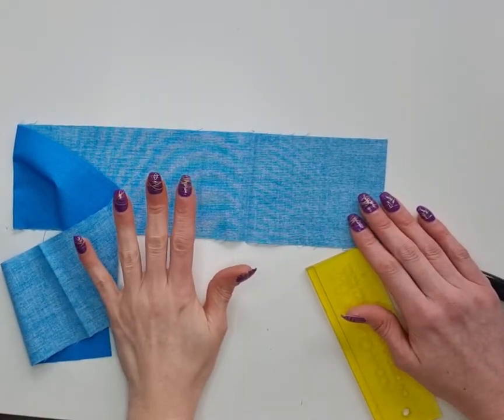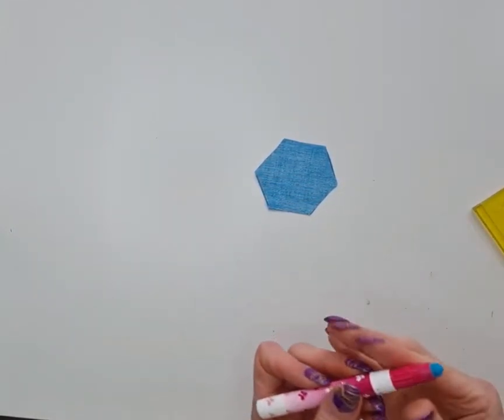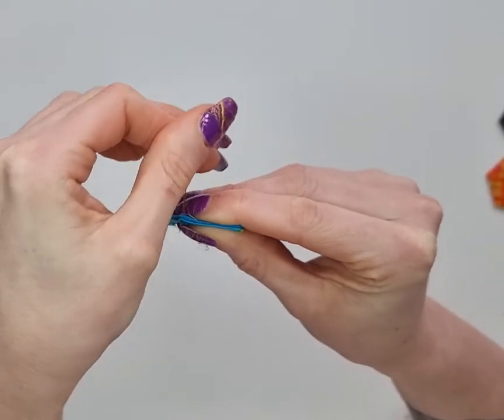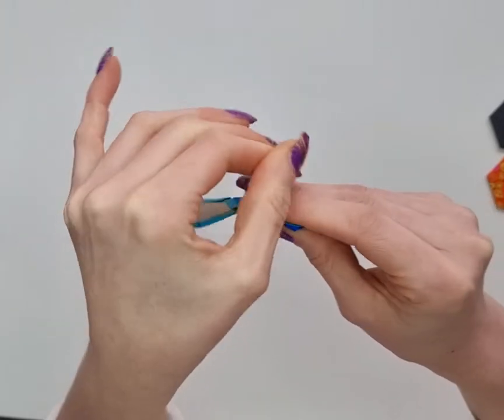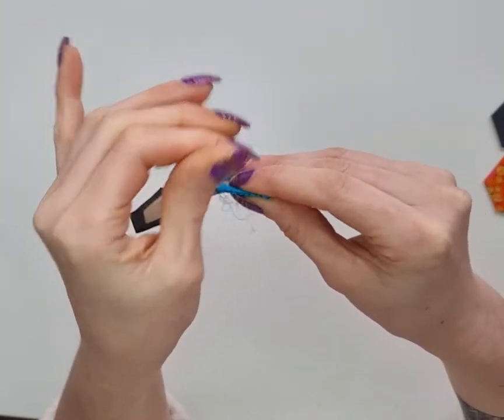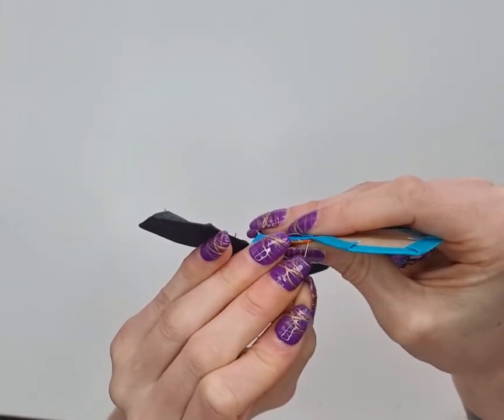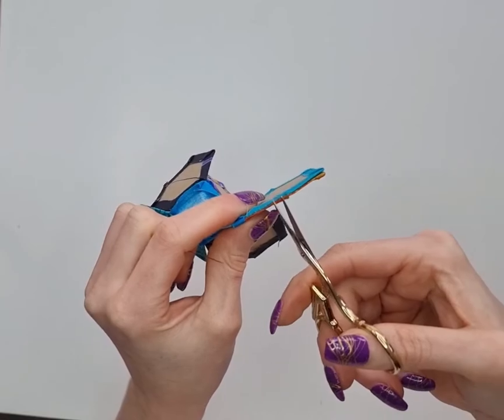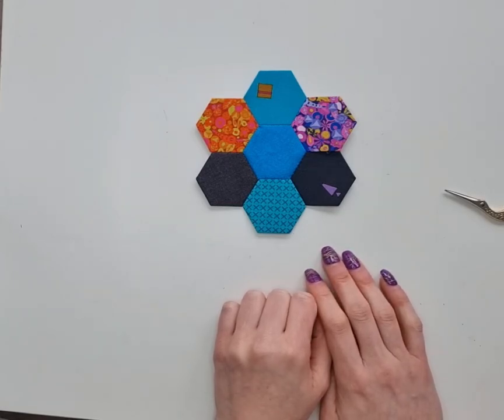English Paper Piecing (EPP) for beginners